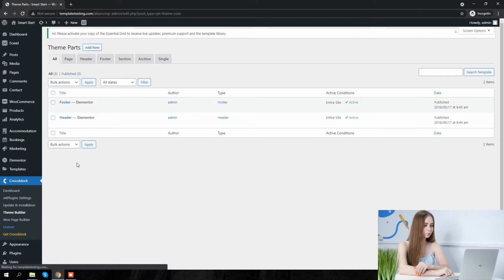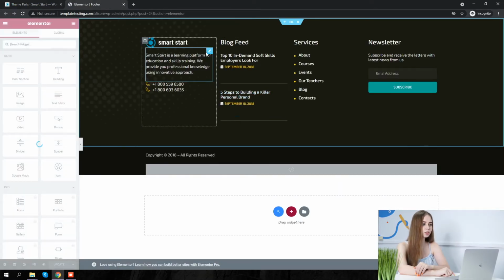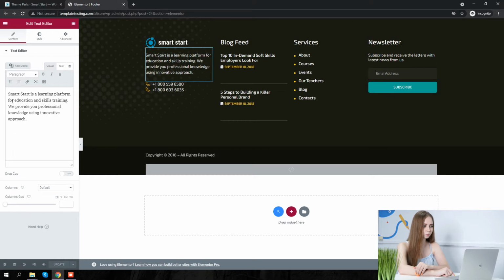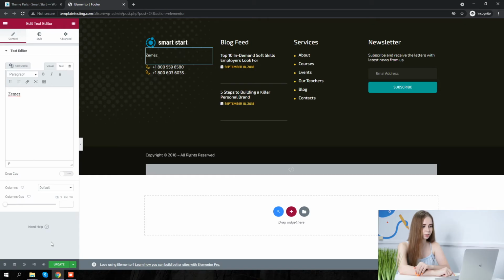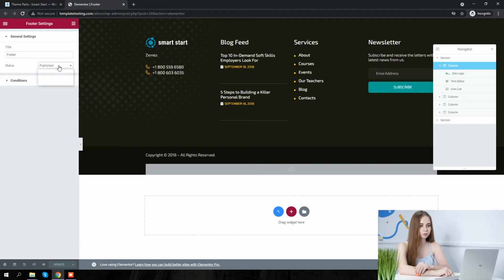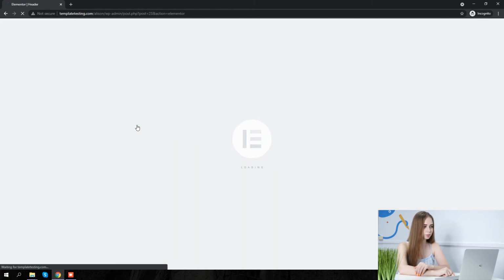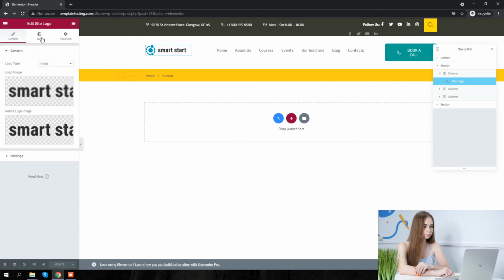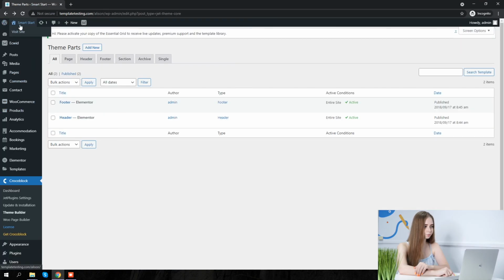How to Edit Header and Footer in WordPress Elementor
From this video tutorial, you'll learn how to modify your WordPress theme header and footer.

In WordPress, the 'header' is the element located at the top of any web page.

The ‘footer’ in WordPress is the bottom part of your website that appears after the content area. It normally appears on all pages of your website.